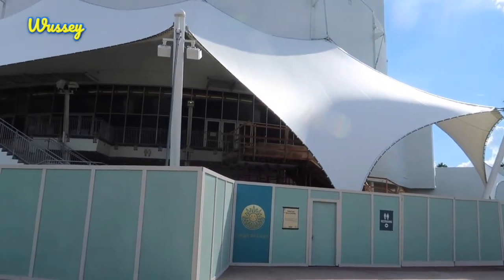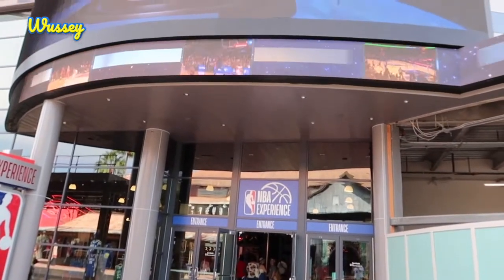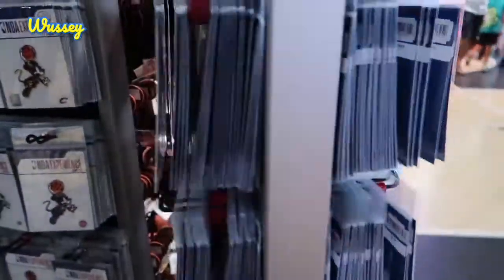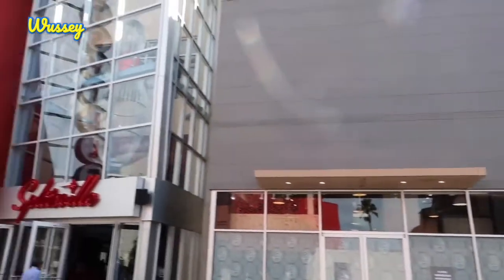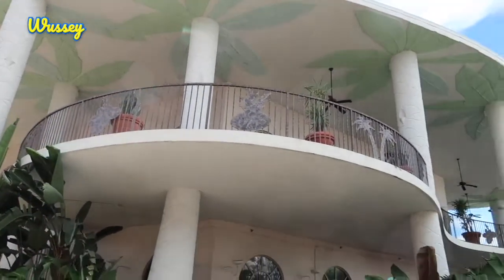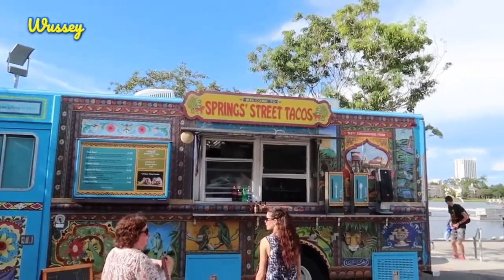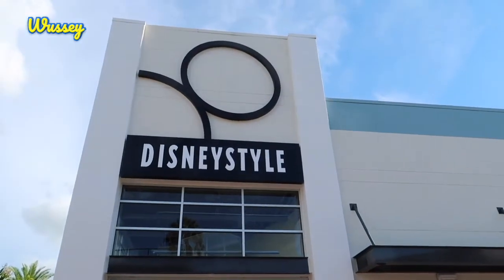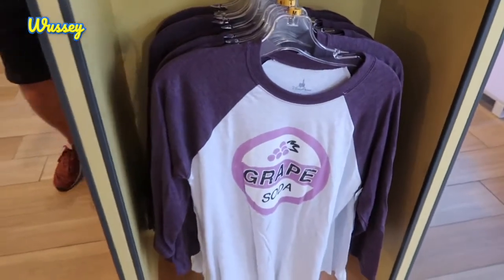EXPLORING DISNEY SPRINGS WEST SIDE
I took a quick trip out to Disney Springs to see what was new and check on the construction and opening of the new NBA Experience. I also managed to check out what was new in Disney Style - one of my favourite shops for my Disney merchandise!

Hello! It’s Wussey here! Join me on my Disney adventures as I explore the theme parks, water parks, resorts and more! Yes, I am completely obsessed with Walt Disney and his vision for creating a truly magical place where families can all have fun together! I also love my beautiful F1 Miniature Goldendoodle called Minnie – so be sure to check out her Dog Vlogs!

If you enjoy my videos, then please give them a thumbs up – it will really help out the channel.

Minnie is also on Instagram!